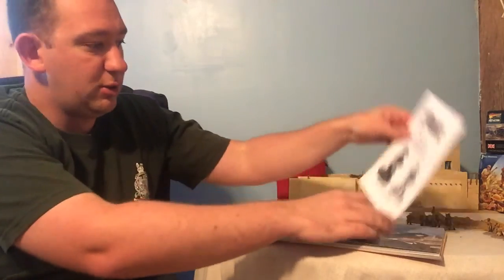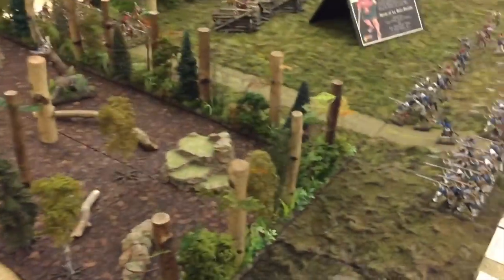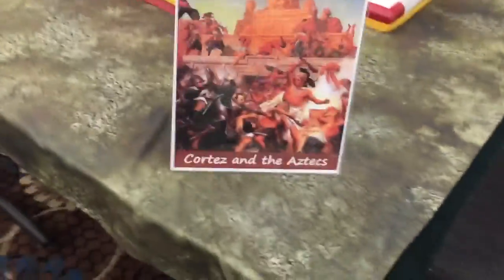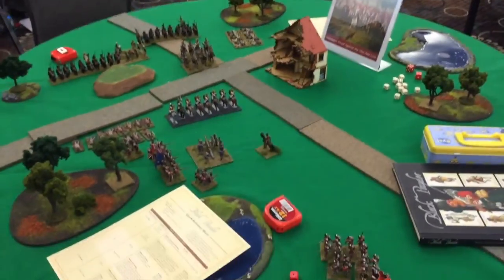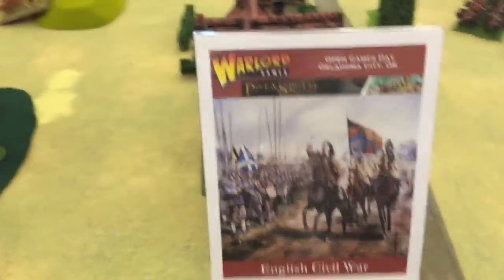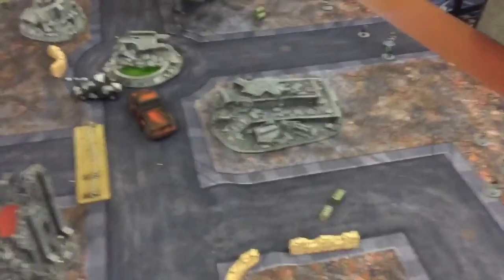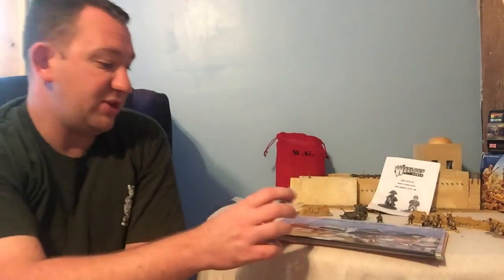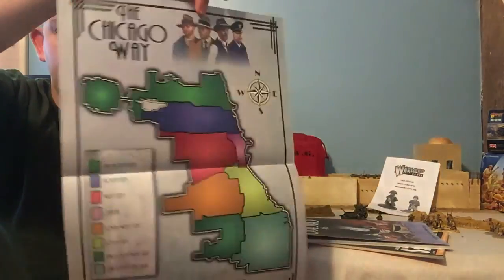The Road to OKC '16 - Ep. 20 OKC 2016 Report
This video is The Road to OKC '16 - Ep. 20 OKC 2016 Report. In this episode we take a look bck at this year's Warlord Games' Day at OKC. We take a look at the various table, get a short interview with Warlord Games' Andrew Chesney and review some purchases. Enjoy!